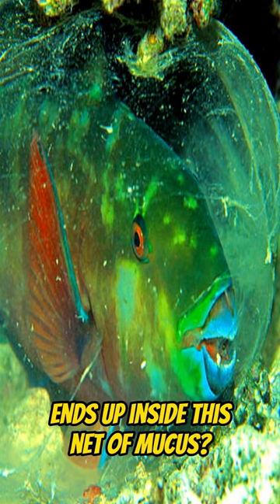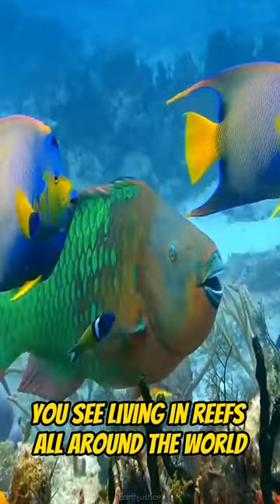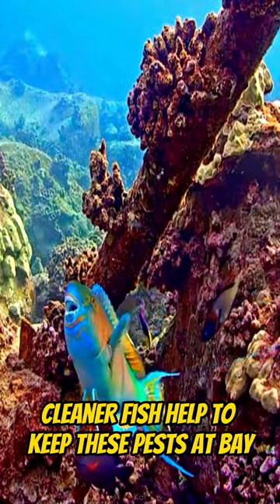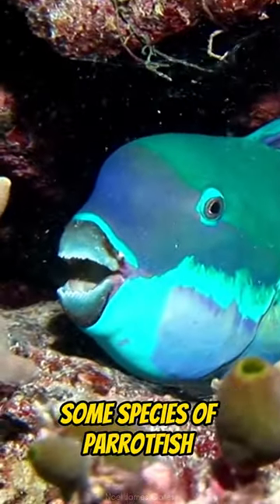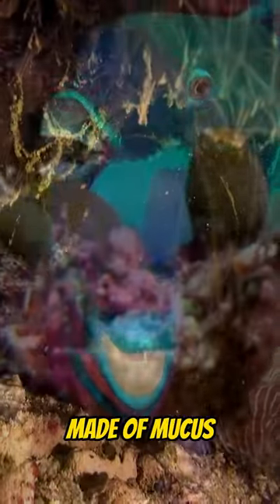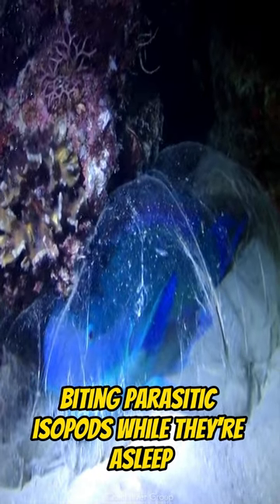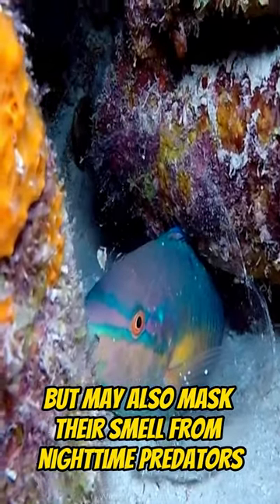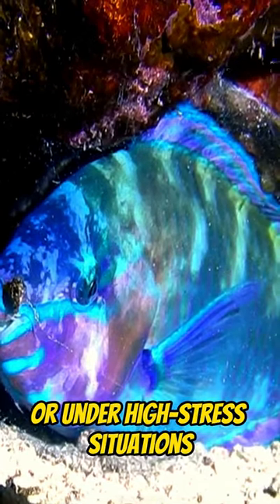Parrotfish Love To Sleep In Their Mucus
Parrotfishes are a group of marine fishes that live in shallow tropical and subtropical oceans around the world. Previously considered to form the large family of wrasses, these fish are now thought to belong to their own family.

Their numbers are largest in the Indo-Pacific region where they are found in and around coral reefs and seagrass beds. They play an important part in bioerosion. There are about 95 species of parrotfish living today. Parrotfish are very colorful. Their name comes from the parrot-like beak formed by their teeth. The buccal cavity (cheek) of the parrotfish secretes the 'sleeping sack' that the fish sleeps in overnight. It is a semi-translucent sack which completely surrounds the parrot fish. In the morning the sack is discarded. During the day you will see them on the seabed floor.

amazing
beautiful
nature
animal
animals
insects
insect
bird
birds
plants
mammals
mammal
animal
animals
strange
weird
crazy
wonderful
wildlife
parrotfish sleeping
parrotfish mucus
sleeping fish
sea
fish
ocean
marine fish
sea life
life
fish ocean
fish marine
marine
mucus
protection
sleeping sack
sleeping bag
mucus net